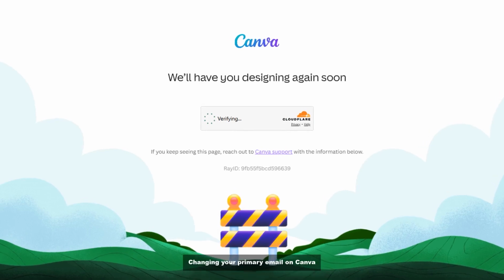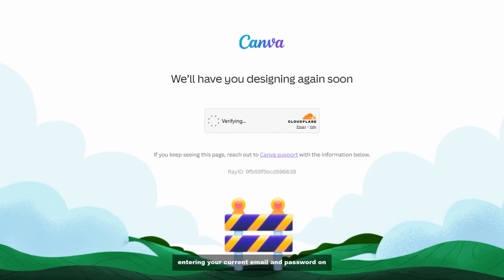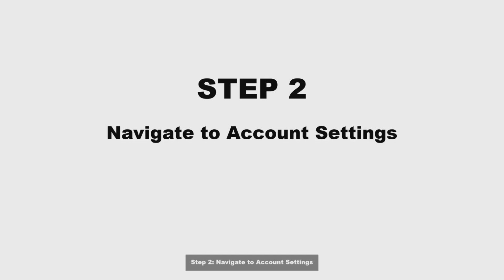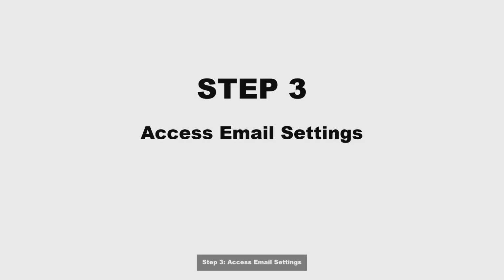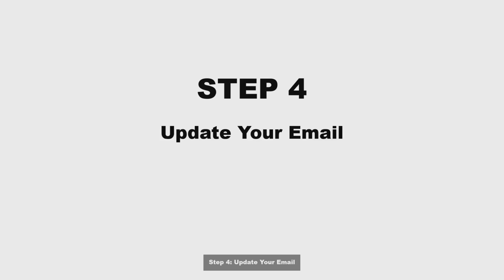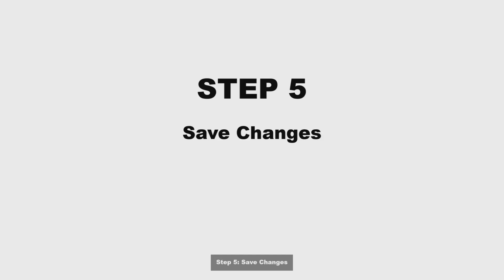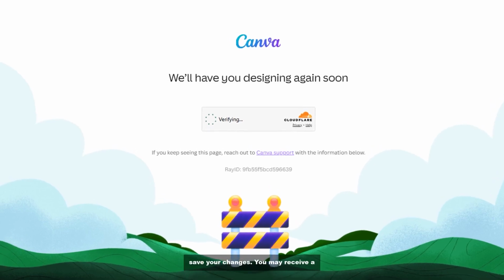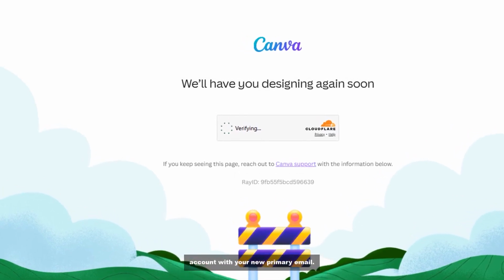How To Change Your Primary Email On Canva Enterprise 2026 (COMPLETE GUIDE)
In this video, we will show you how to change your primary email on Canva Enterprise in 2026. Follow our complete guide to easily update your email settings and ensure you never miss important notifications.